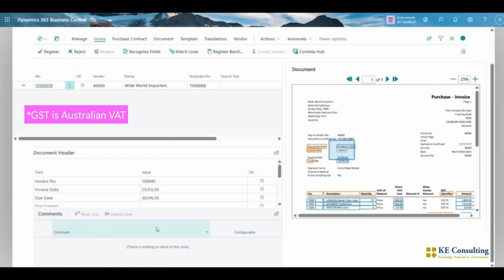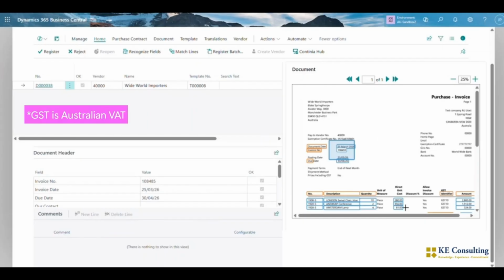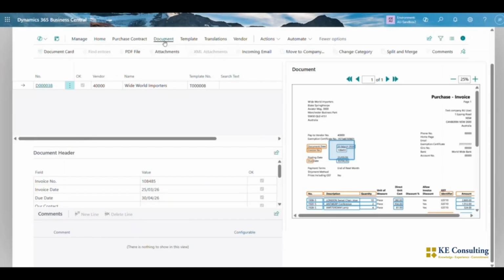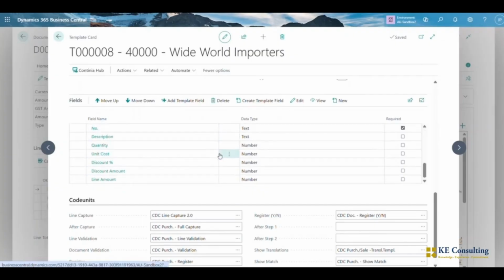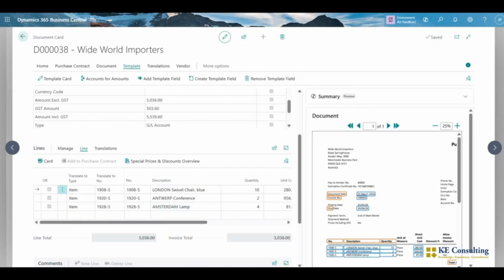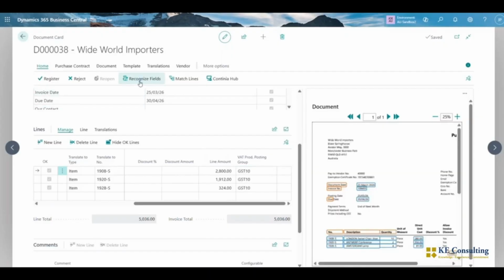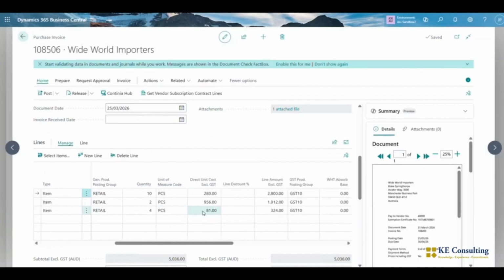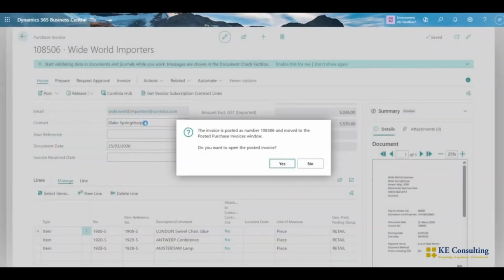Basic Tutorial Part 4 - Continia Document Capture - Add Fields, GST / VAT setup, and Post Document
How to manually add fields, setup GST / VAT, and post documents in Continia Document Capture and Business Central.